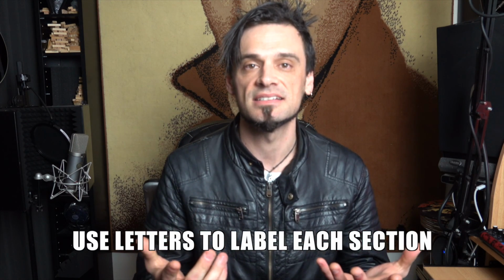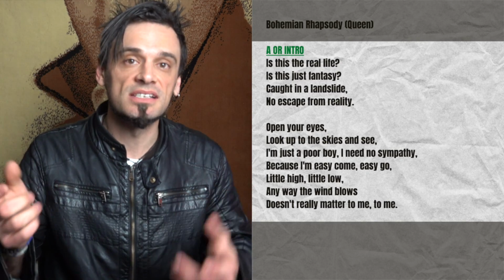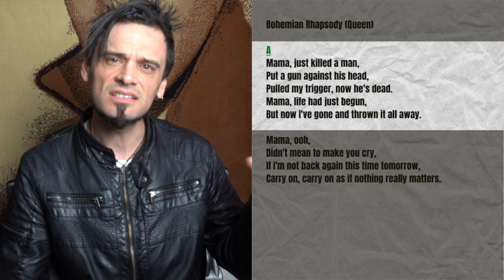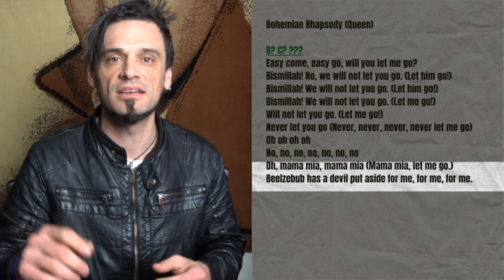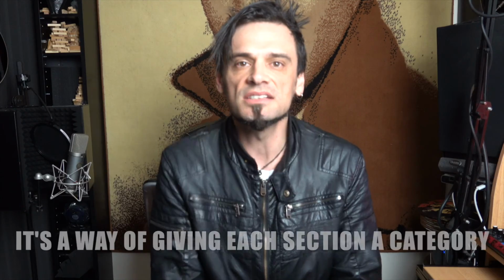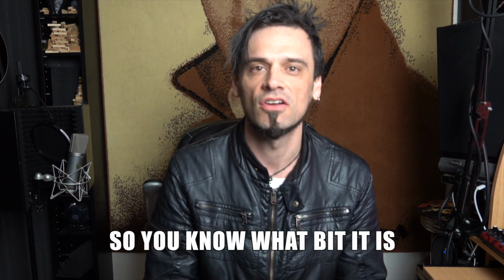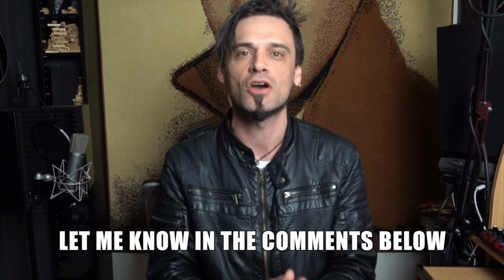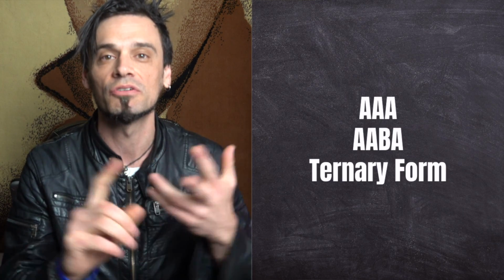Traditional Song Structure [Pre-Pop]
Sometimes you'll hear a song that doesn't seem to have a clear verse or chorus. Some songs are just made of two distinct parts that don't fall into either of those categories. In this video, we'll look at some old-school song structures including Strophic, Binary and Ternary 🎶

If you haven't already, check out some of my other songwriting related videos here 🎥:

I hope this video helps you understand more about song structure and inspires you to get creative with your own songwriting.